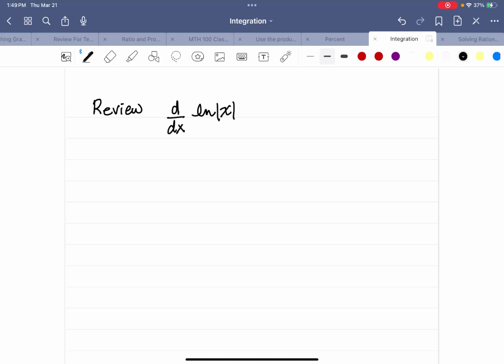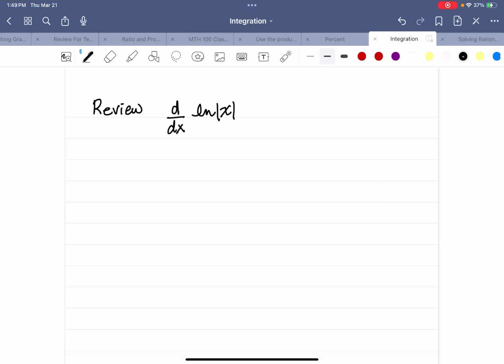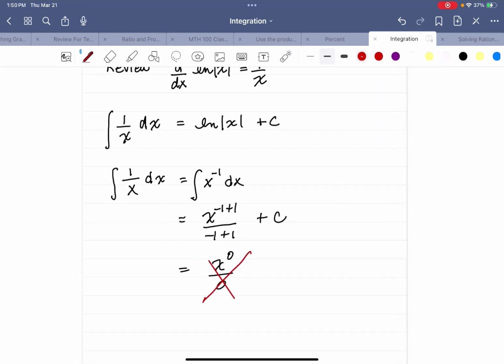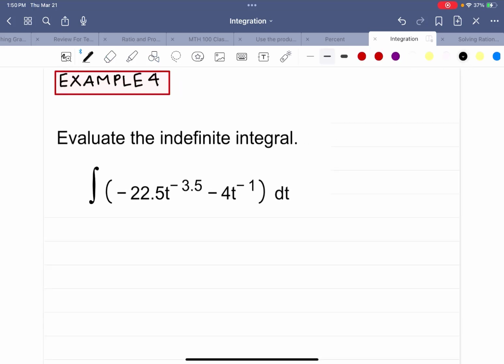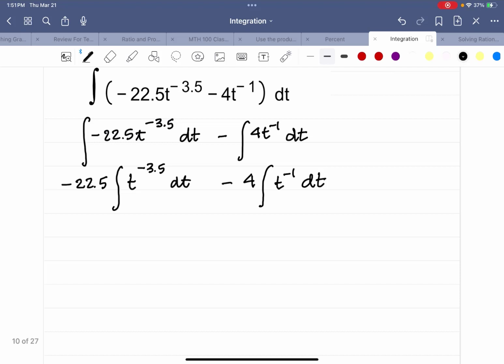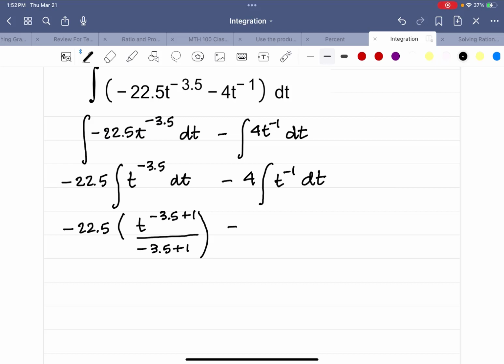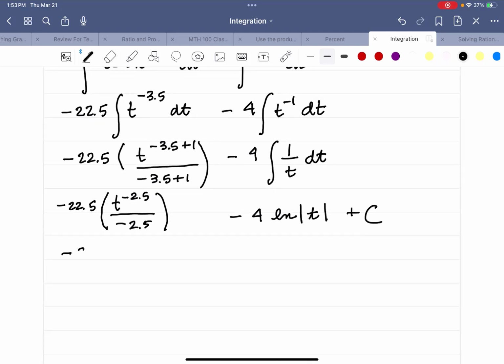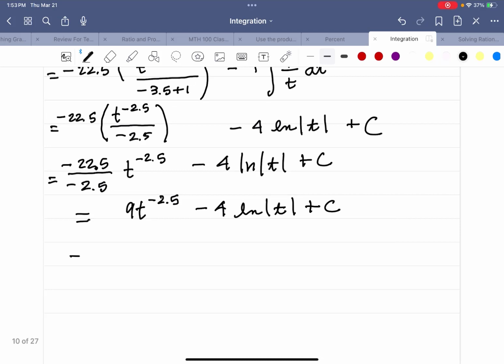MTH 120 7.1 EXAMPLE 4